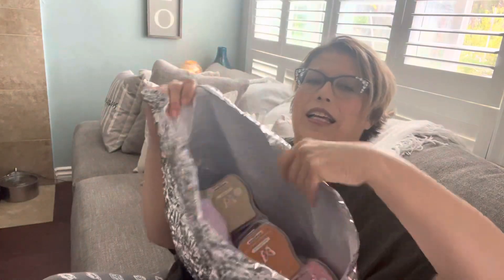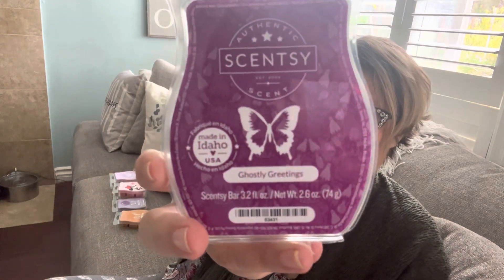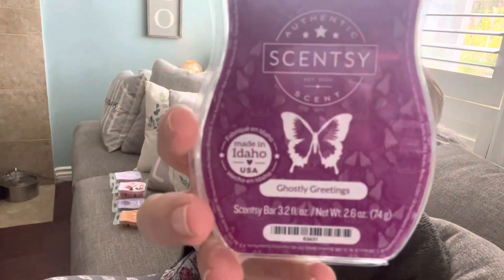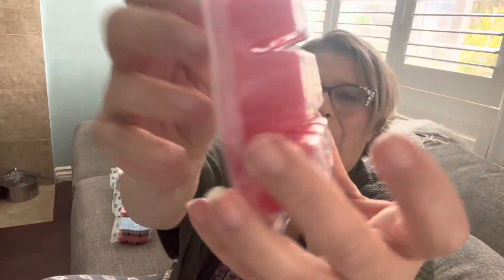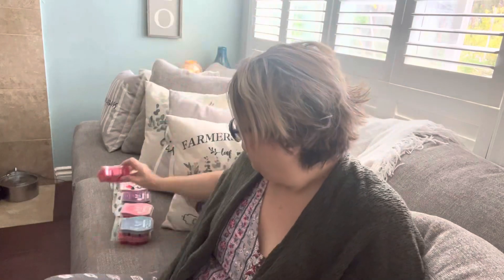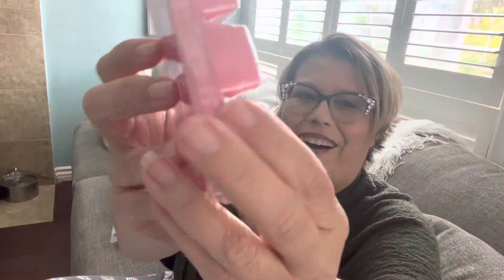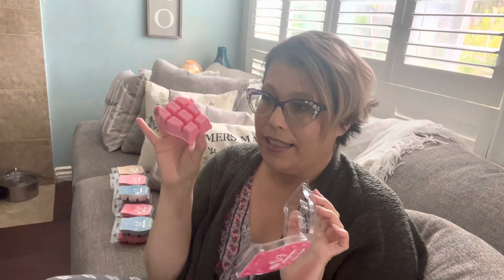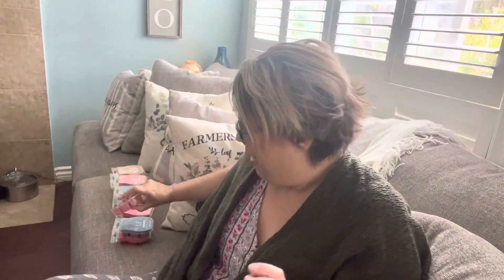Scentsy BBMB First Sniffs | June 2023 - Some Real Shockers!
Did my Top 5 change?  Watch and find out!!!

These bars will be available for purchase on my website  starting June 1st 2023
April Lee
Independent Scentsy Consultant